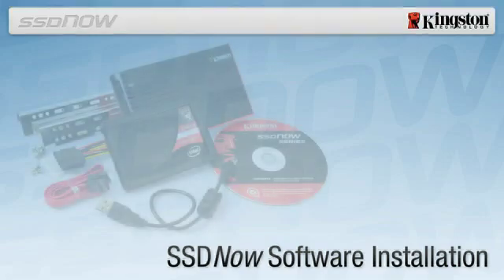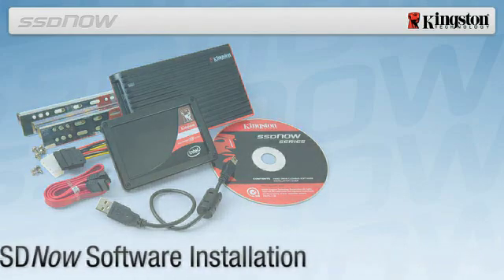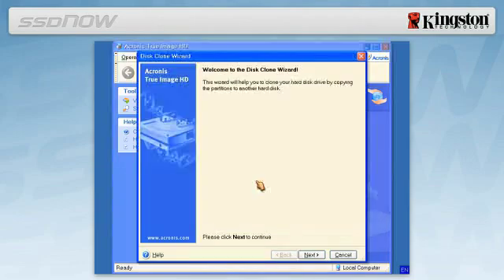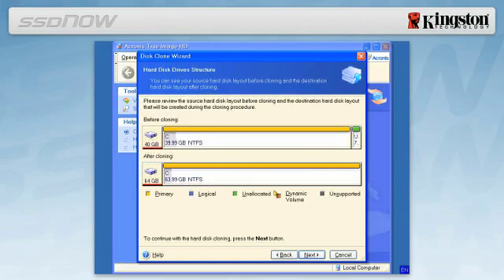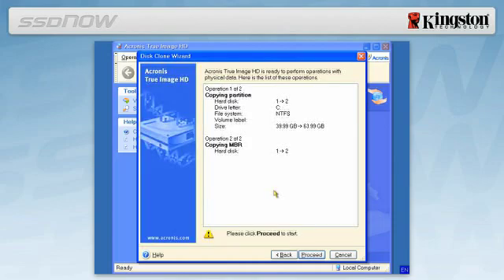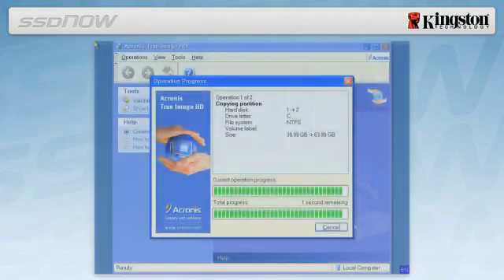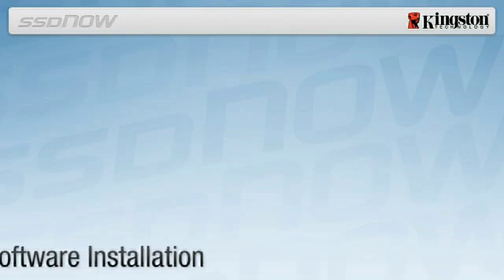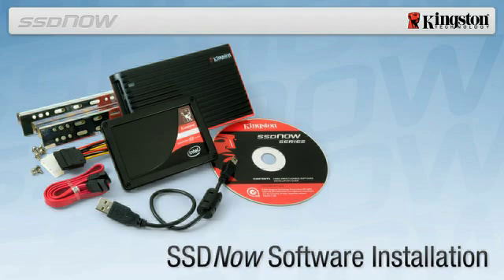SSDNow installation software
Installation of Kingston SSD Software for Notebook or Desktop PC